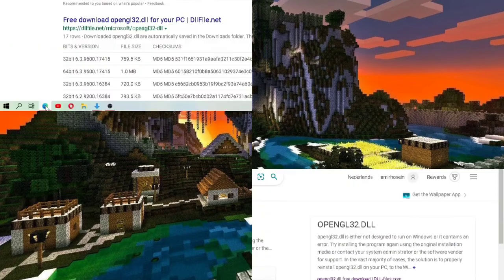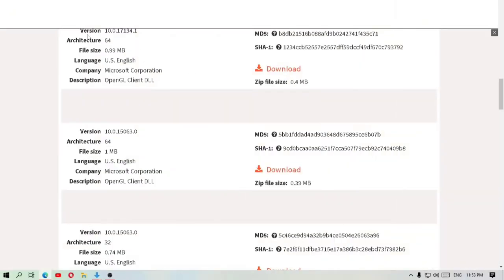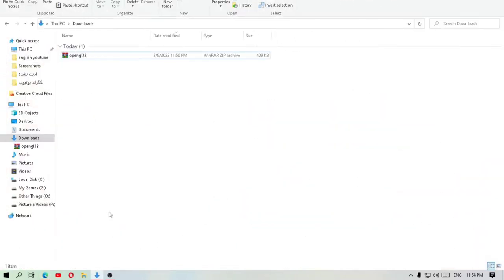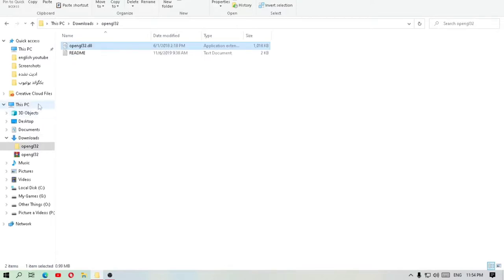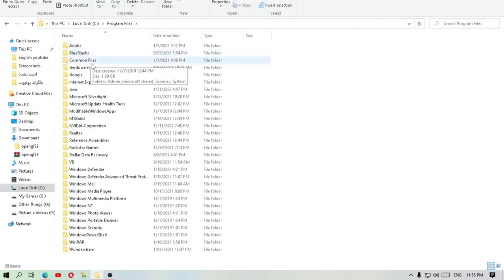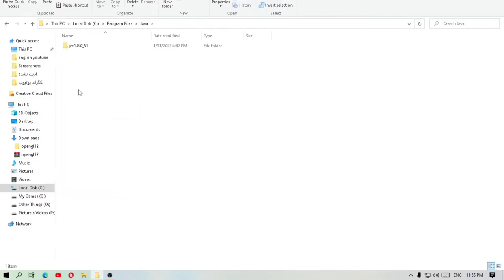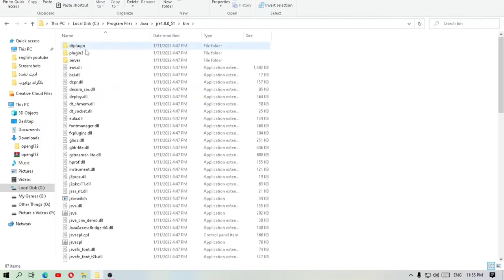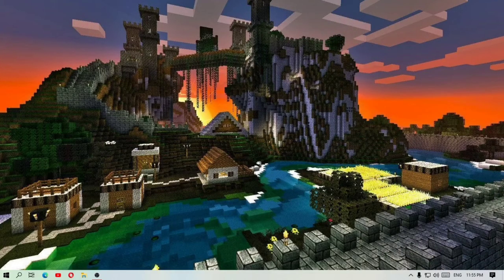How To Fix Minecraft GLFW Error 65542 WGL The Driver Does Not Appear To Support OpenGL TLauncher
In This Video We Will See How To Fix Minecraft GLFW Error 65542 WGL The driver does not appear to support OpenGL TLauncher Error.

1. Close TLauncher

2. Open Link In Browser

3. Click Download Button

4. Open Downloaded File Location

5. Extract Downloaded File

6. Open Extracted Folder

7. If Your OS is 32 bit Open 32 bit Folder OR If Your OS is 64 Bit Open 64 bit Folder

8. Copy opengl32.dll

9. Open C: Drive

10. Open Program Files

11. Open Java Folder

12. Open jre Folder

13. Open bin Folder
14. Paste The File

15. Open Game
16. Done Error Fixed